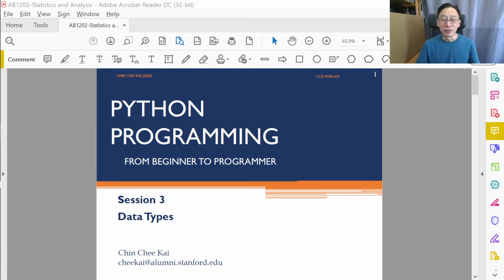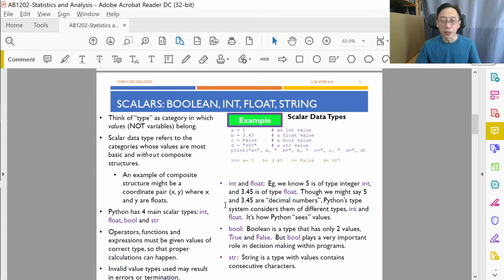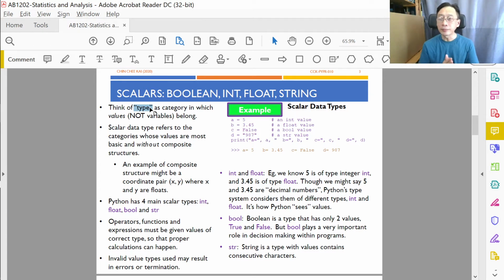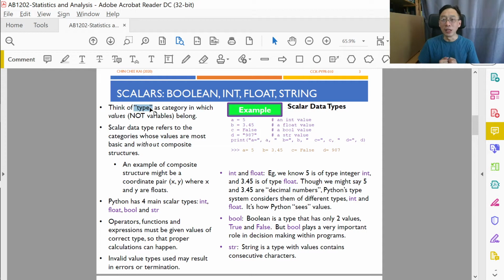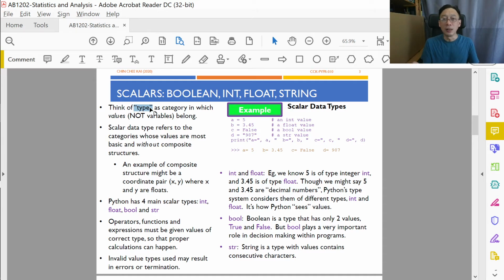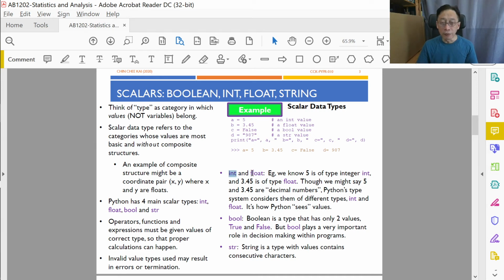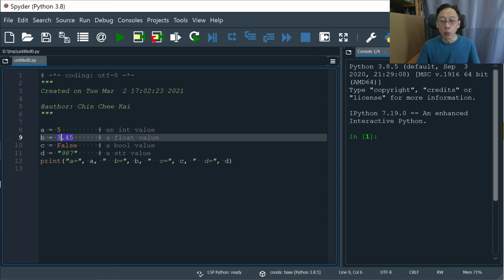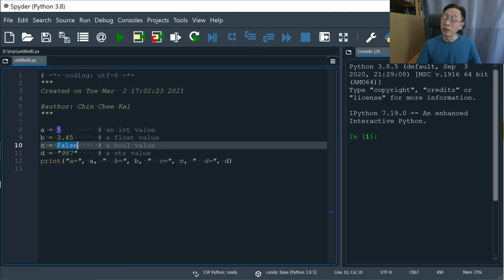Python Programming - Data Types T01 - Scalar Types (Part 1/2)